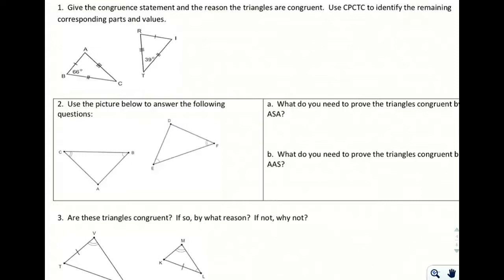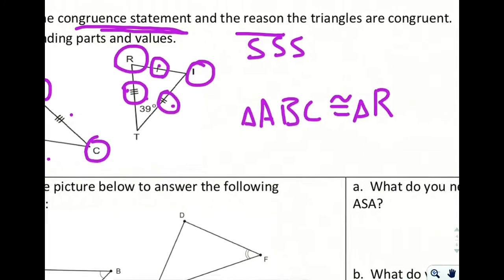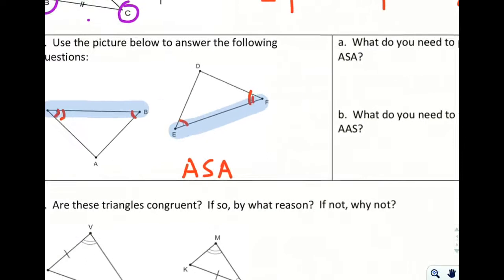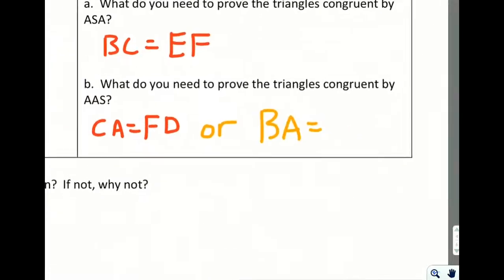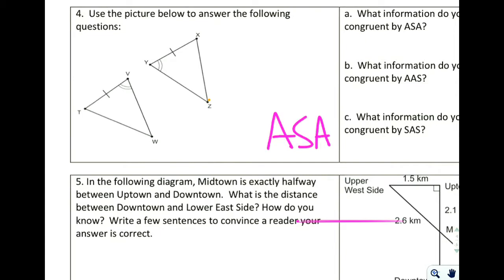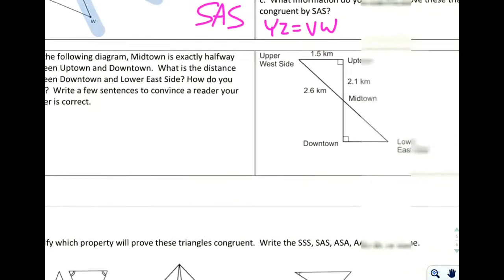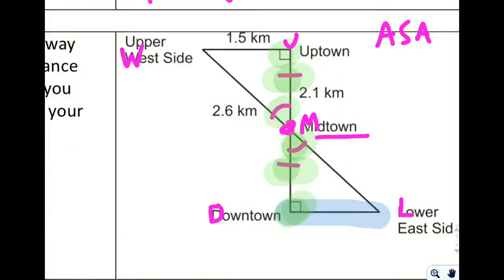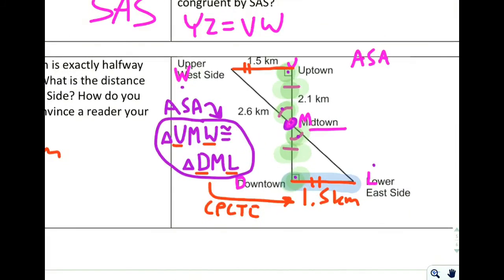3.2.B Congruence Practice